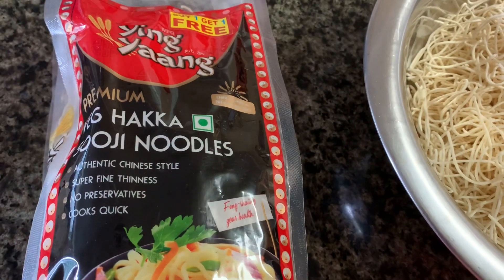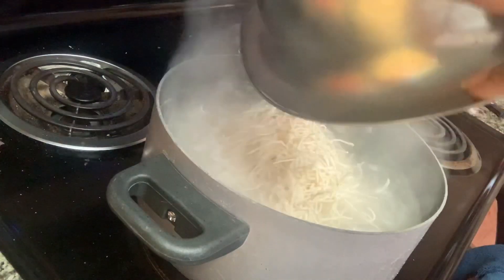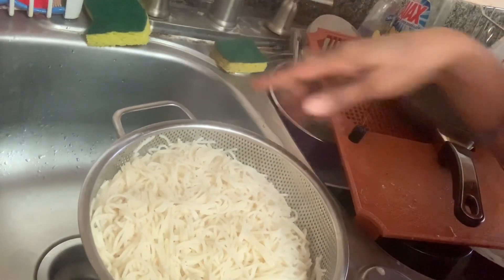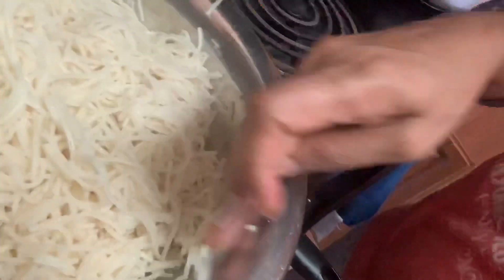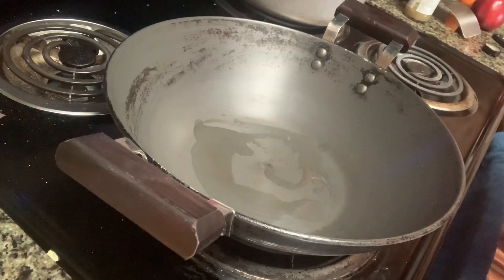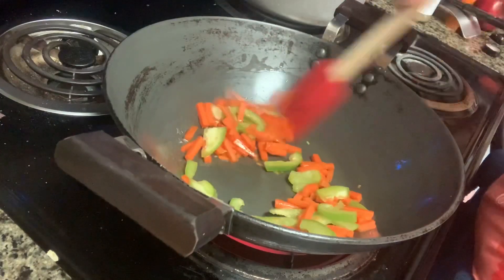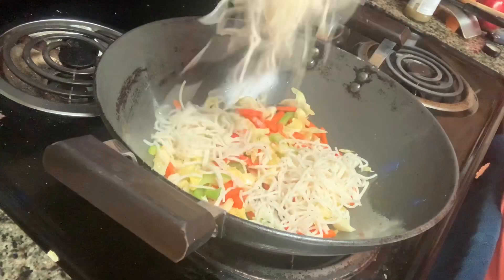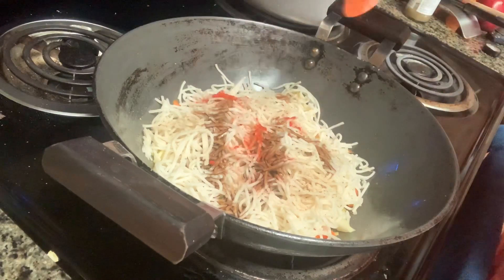Veg Hakka Sooji noodles recipe by vani’s trendy videos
Please

Veg Noodles, Veg Hakka Sooji Noodles, Noodles, Sooji Noodles, Hakka Noodles